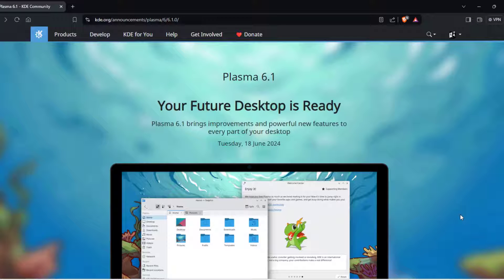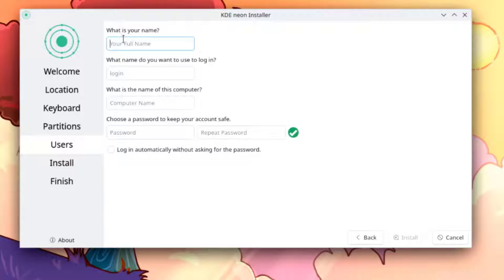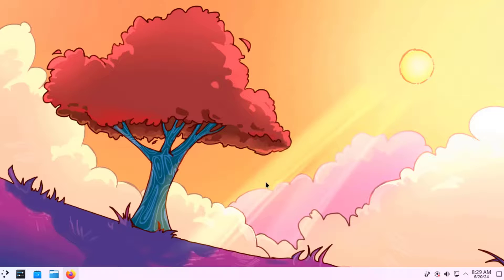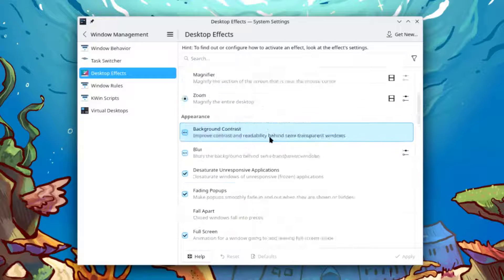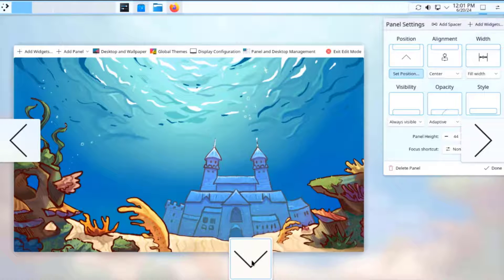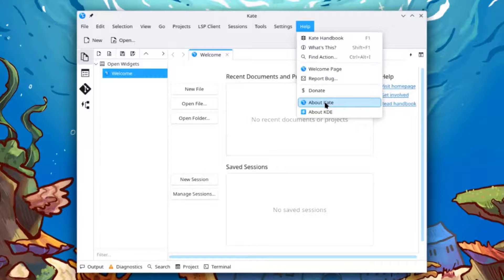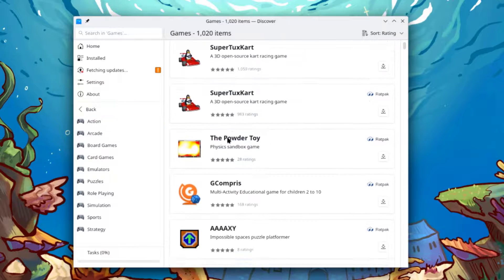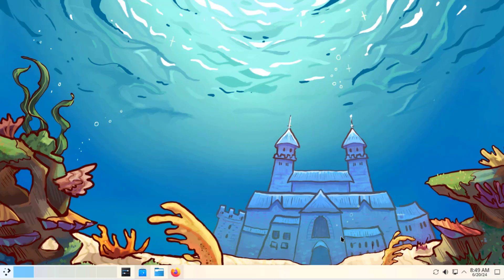KDE PLASMA 6.1 QUICK REVIEW.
. THIS IS A QUICK REVIEW.

KDE Plasma 6.1 is a modern, user-friendly desktop environment that offers a wide range of features aimed at enhancing the user experience. Here are some key features of KDE Plasma 6.1:

### 1. **Refined User Interface**
   - **Modern Aesthetics**: Plasma 6.1 features a sleek and modern look with updated icons, widgets, and window decorations.
   - **Adaptive Design**: The interface adapts seamlessly to different screen sizes and resolutions, providing an optimal experience on both desktops and laptops.

### 2. **Performance Improvements**
   - **Faster Boot Times**: Enhanced system optimizations lead to quicker boot times.
   - **Reduced Resource Consumption**: Plasma 6.1 is designed to be lightweight, using fewer system resources while maintaining high performance.

### 3. **Wayland Enhancements**
   - **Improved Support**: Better support for Wayland, including smoother graphics rendering and improved multi-monitor handling.
   - **Fractional Scaling**: More precise control over display scaling for high-DPI screens, allowing for fractional scaling values.

### 4. **Customization and Flexibility**
   - **Theme and Color Schemes**: A variety of pre-installed themes and color schemes, with easy tools for creating and applying custom ones.
   - **Widget System**: An extensive library of widgets that can be placed on the desktop and panels for added functionality and personalization.

### 5. **Productivity Features**
   - **Improved Task Manager**: A more intuitive task manager with better handling of grouped windows and tasks.
   - **KRunner**: Enhanced KRunner capabilities, allowing for quick access to applications, files, and system commands.

### 6. **System Settings Overhaul**
   - **Streamlined Settings**: Redesigned system settings interface for easier navigation and configuration.
   - **Granular Control**: More options for fine-tuning system behavior and appearance.

### 7. **Enhanced File Management**
   - **Dolphin File Manager**: Improved Dolphin with faster file operations, better search capabilities, and enhanced support for cloud services.
   - **Integrated Tools**: Built-in support for viewing and managing files from various services like Google Drive and Nextcloud.

### 8. **Security and Privacy**
   - **Better Privacy Controls**: Enhanced privacy settings, including more transparent permissions management.
   - **Sandboxing**: Improved application sandboxing for better security against malicious software.

### 9. **Multimedia and Gaming**
   - **Updated Media Center**: Enhanced media center capabilities with better integration of multimedia applications.
   - **Gaming Mode**: Optimized settings and features specifically designed to improve gaming performance.

### 10. **Connectivity and Networking**
   - **Bluetooth and Network Improvements**: Better Bluetooth and network management tools, offering more reliable connections and easier troubleshooting.
   - **VPN Support**: Improved VPN support for secure and private internet connections.

### 11. **Accessibility**
   - **Enhanced Accessibility Options**: More robust accessibility features to ensure the desktop environment is usable by everyone, including those with disabilities.
   - **Voice Control**: Basic voice control options for navigating the desktop and performing tasks.

### 12. **Development and Scripting**
   - **Enhanced Scripting**: Improved support for scripting and automation through KHotKeys and other scripting tools.
   - **Developer Tools**: Better integration of development tools for a smoother coding and debugging experience.

### 13. **Notifications and Alerts**
   - **Revamped Notification System**: More customizable and informative notification system with better handling of alerts and messages.
   - **Do Not Disturb Mode**: Easily accessible Do Not Disturb mode for focusing without interruptions.

KDE Plasma 6.1 continues to build on the strengths of previous versions, delivering a highly customizable, efficient, and visually appealing desktop environment suitable for a wide range of users.